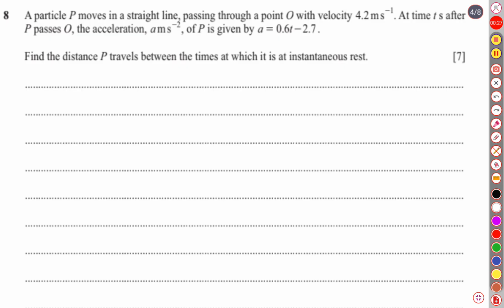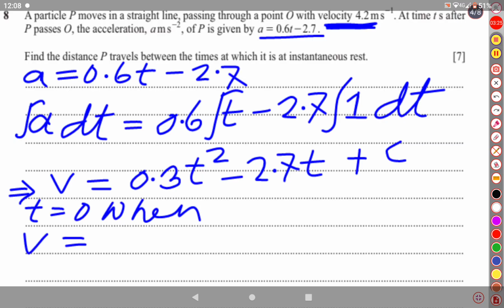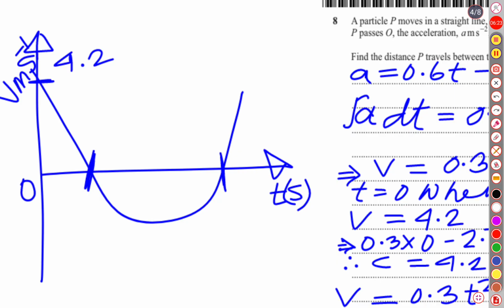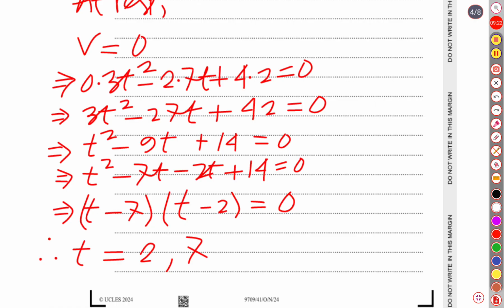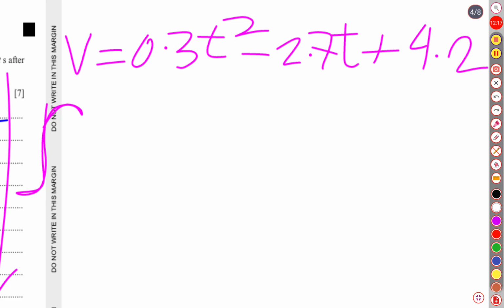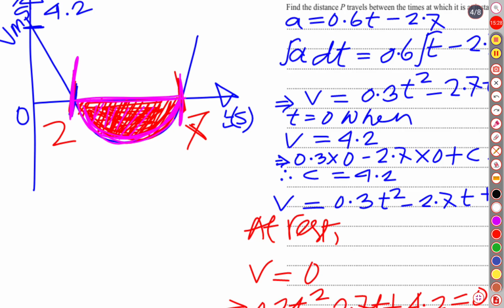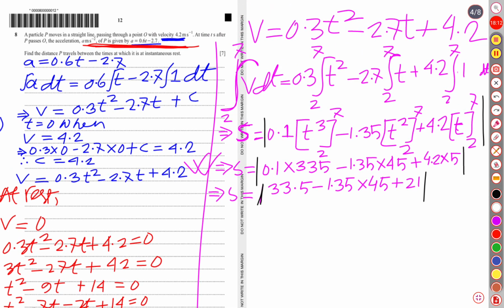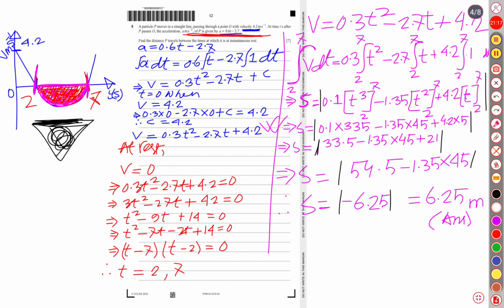Mechanics 9709/41/O/N/24 Q 8